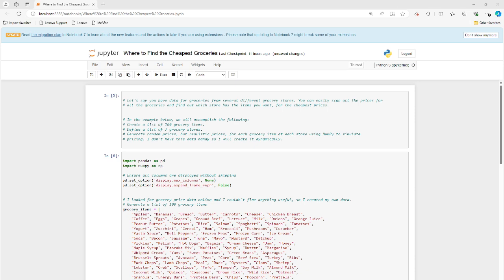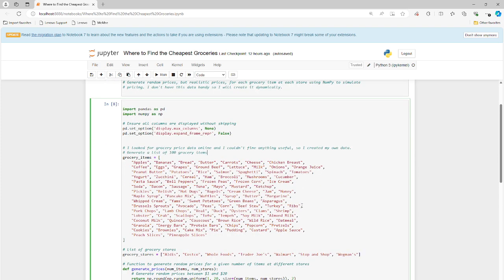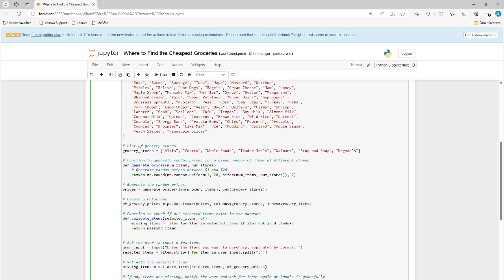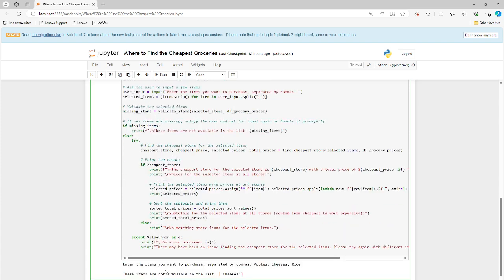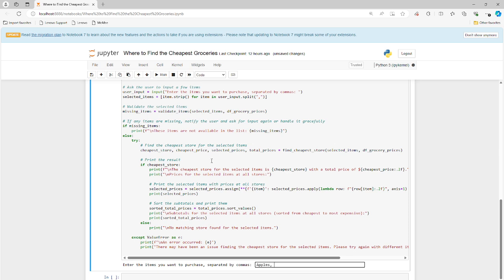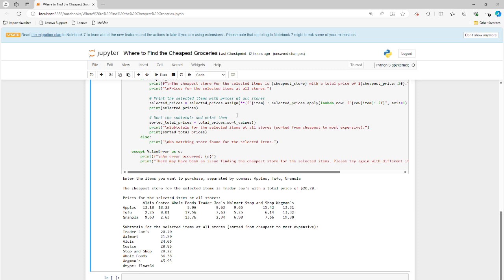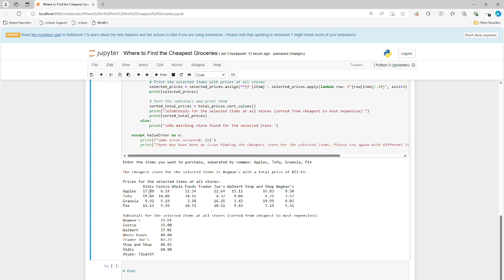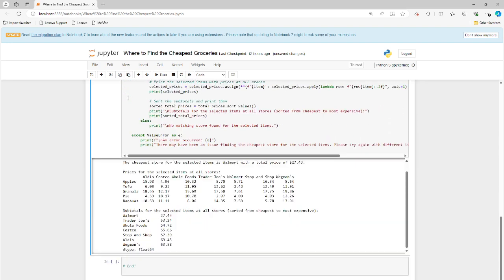Unlock Hidden Hacks for Finding the Cheapest Groceries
To find the cheapest groceries, a simulation can be done by creating a list of grocery items and stores, then generating random but realistic prices for each item at each store. In this example, a list of 100 grocery items and 7 stores such as Aldis, Costco, and Whole Foods was created, and random prices for each item were generated using NumPy. A function was written to validate whether the selected items are available in the dataset. The function find_cheapest_store identifies the store with the lowest total price for the selected items. Users can input their desired items, and the system will compute the total prices for each store. If any items are missing from the list, the system will notify the user. After the prices are calculated, the store with the cheapest total is displayed, along with the prices of the items at all stores and subtotals sorted from cheapest to most expensive. This method helps in quickly identifying the best store for purchasing selected groceries. The cheapest store in this example was Aldis with a total price of $18.28 for the selected items.